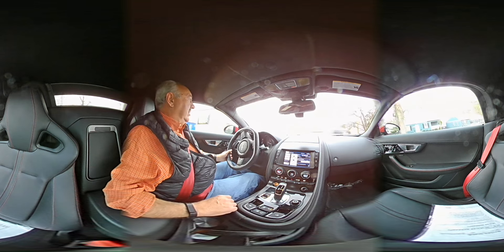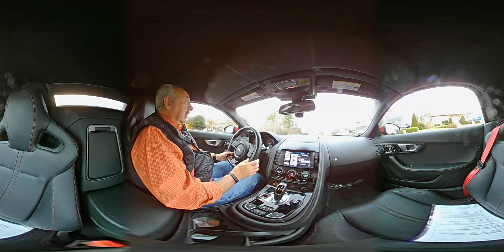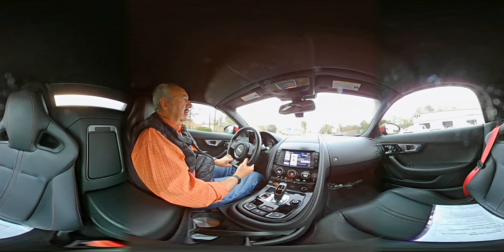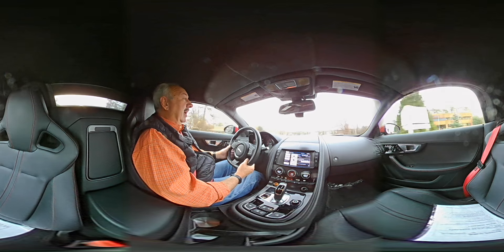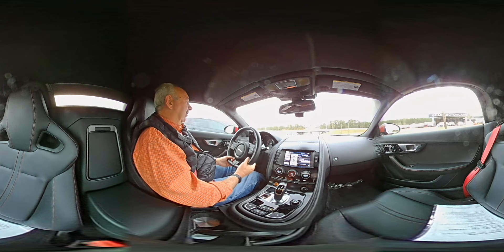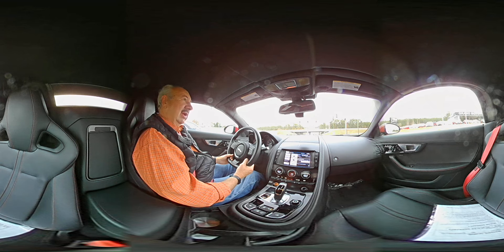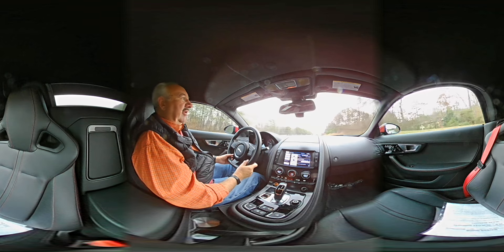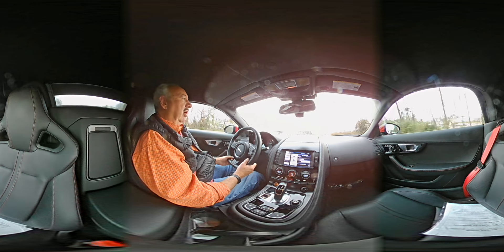2014 Jaguar F Type V8 S